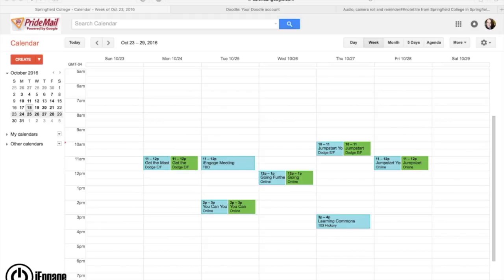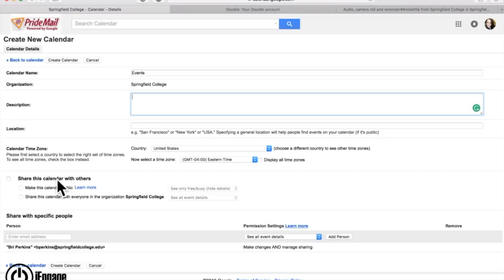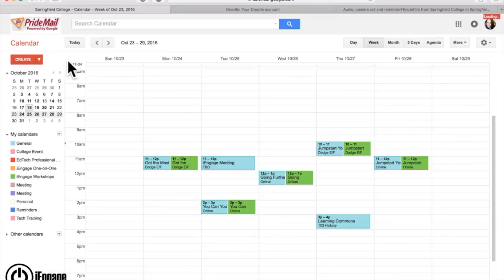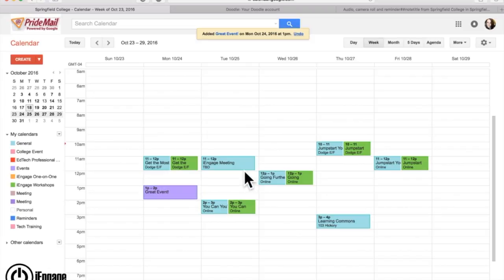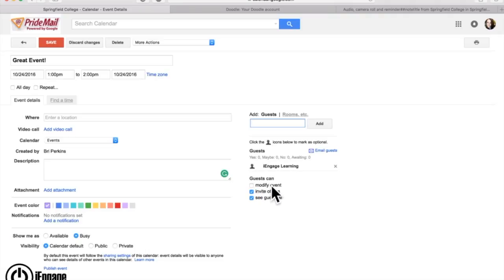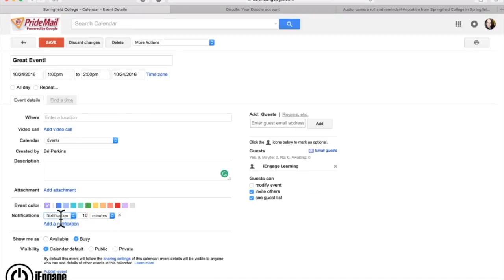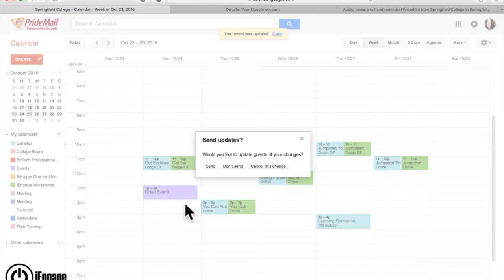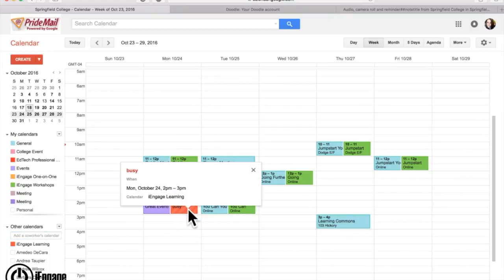Google Calendar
Life can be overwhelming- find ways to lessen that stress by using your tech to its fullest. Discover how to manage schedules, create tasks, make to-dos, set reminders, multi-task, and collaborate.